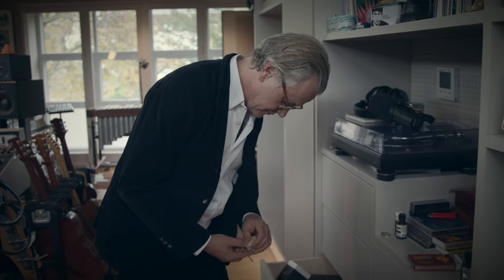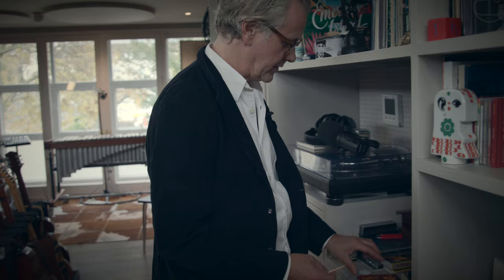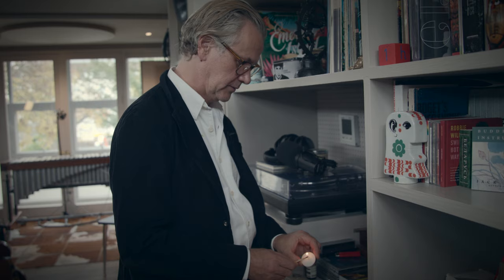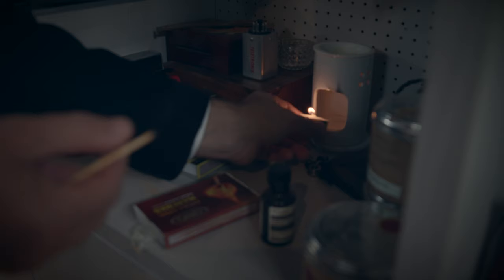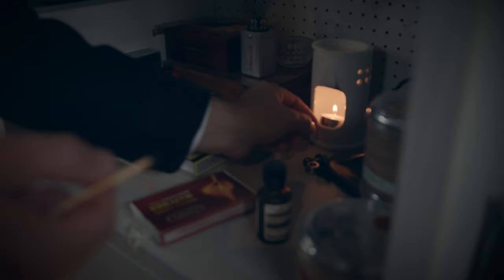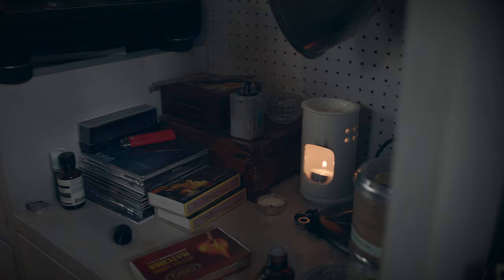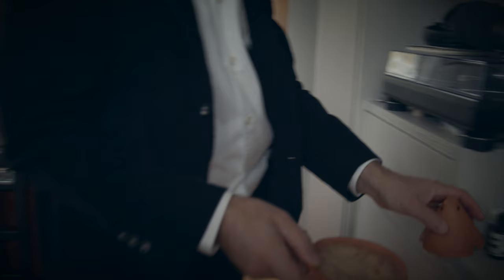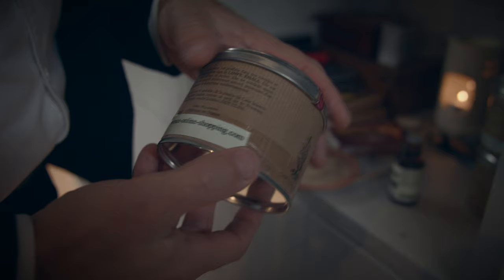Sleeper Sounds Tour: Setting the scene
Welcome to Sleeper Sounds. Watch as studio owner Guy Chambers shows us how he sets up the vibe for his sessions.

For more information about the studio and to enquire about booking your own session at Sleeper Sounds, head to the Miloco Studios website